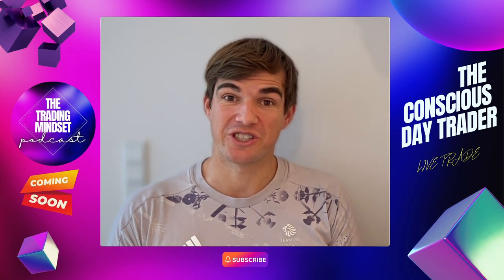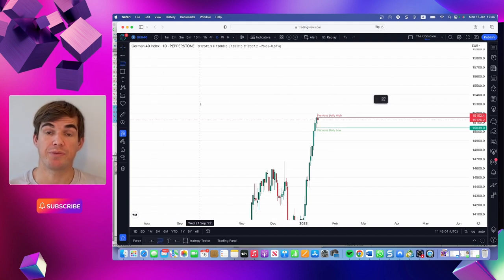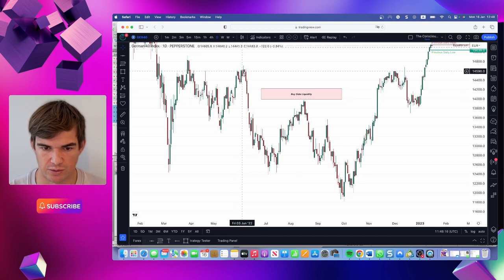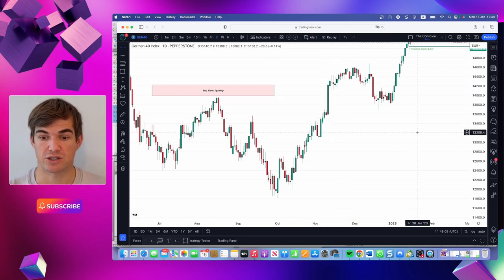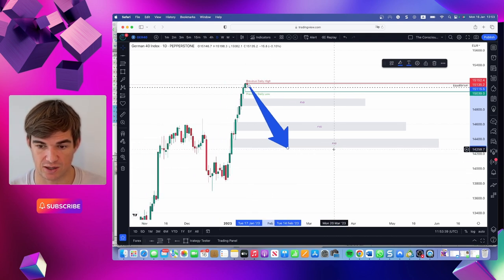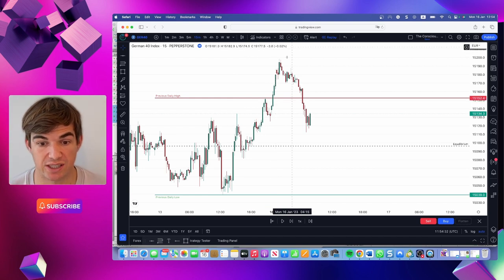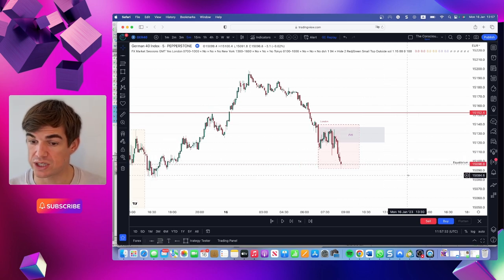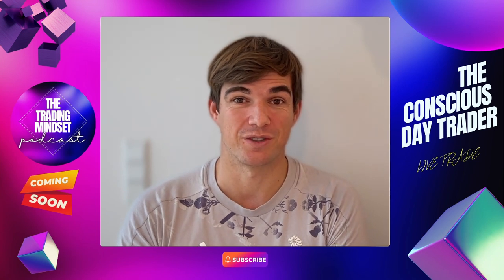ICT MENTORSHIP - 2022 LIVE LONDON TRADE DAX : $526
In this video I will break down my ICT MENTORSHIP - 2022 LIVE LONDON TRADE DAX : $526

I break down how I determine my Bias and exactly my entry strategy. If you are not familiar with the ICT concept I would suggest you do his ICT 2022 mentorship for free on youtube.

I also manage my trade like the scruffy trader. He is also on Youtube.

My instagram is : theconscious.daytrader